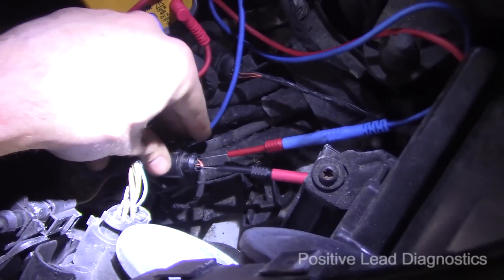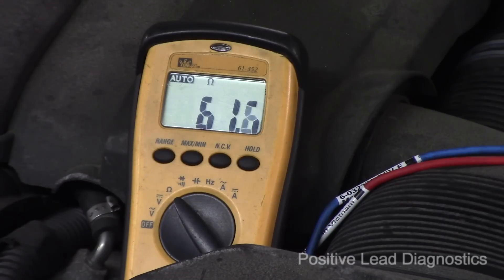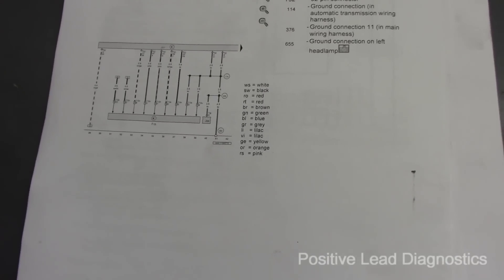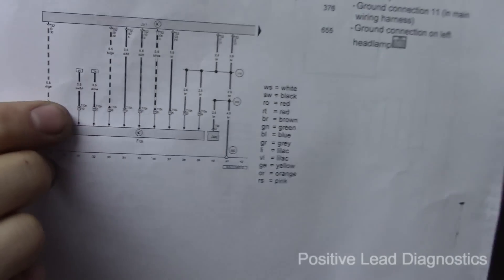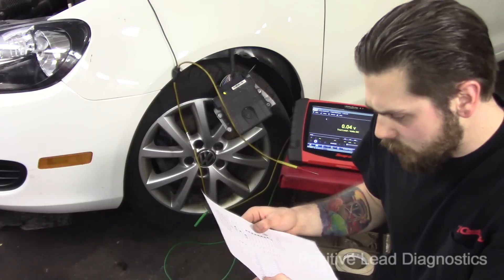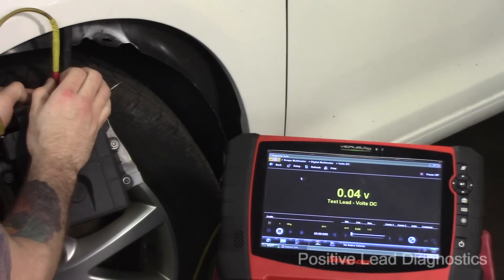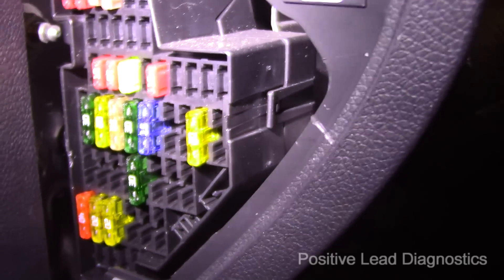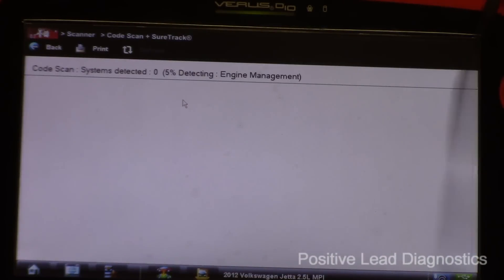2012 VW Jetta No Communication with TCM U0101 (part 2)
In this part 2 video we find that the TCM was NOT the problem with the no com issue and distorted CAN signals.

Tools used
  - AES LineSPI (SMART BOB)